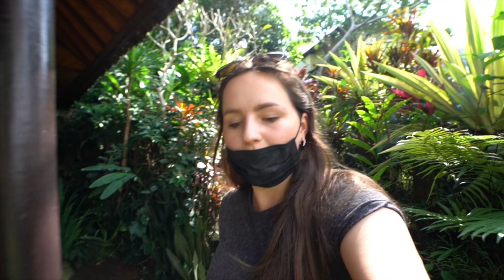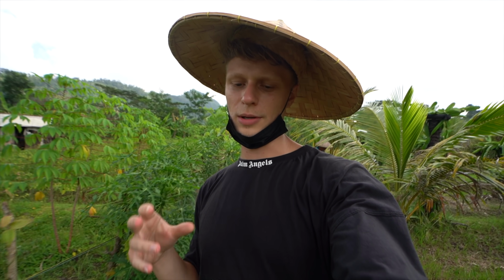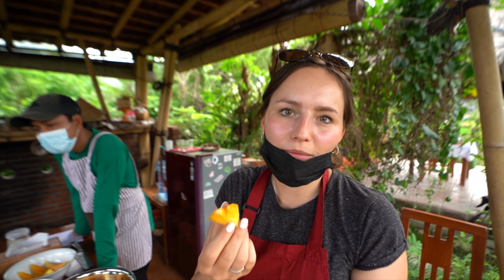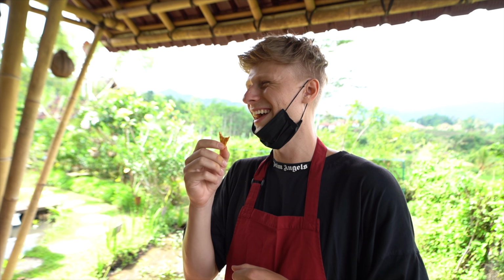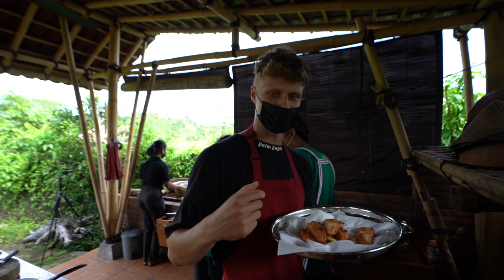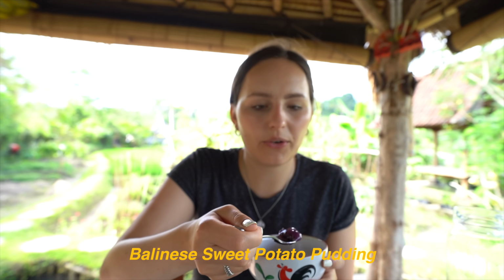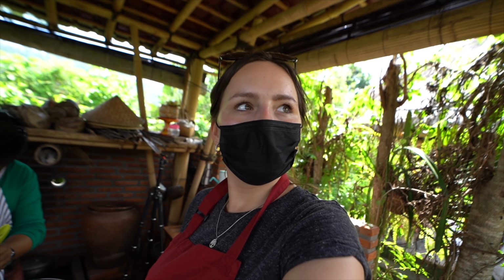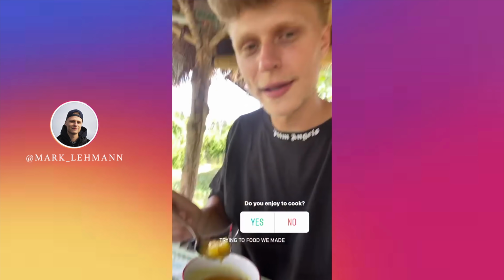First time COOKING INDONESIAN FOOD - Organic and Vegan Cooking class in Bali (Kolak & Pisang Goreng)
→ Cooking Class: Instagram: @anandinii.organic

Welcome to today's new Vlog where we tried a cooking class Bali! We heard that you have to try cooking class Indonesia and save these delicious Indonesian food recipes. We cooked many different culinary dishes and it almost felt like Nasi Campur. We had Kolak, pisang goreng, fired spinace and much more. So if you are in Sidemen Bali then try Indonesian food and try to cook it yourself,
→ GEAR WE USE:
Video Lens
Photo Lens
Lense Filter
Drone Battery
Camera Cube
Dust Rocket
→ TIMESTAMPS:
00:00 Trailer Cooking Indonesian Food
00:58 Start of the Indonesian food Vlog
02:29 Organic Indonesian Food Class start
04:32 Cooking Vegan Indonesian food
08:11 The best Website platform
08:56 Making Pisang Goreng
10:30 Trying our traditional Indonesian food
13:49 End of the Indonesian cooking class
14:13 BLOOPERS
15:17 Behind the Scenes
If you made it that far, I appreciate you. Thank you for sticking around. You are awesome.